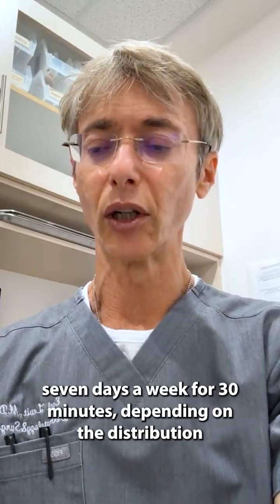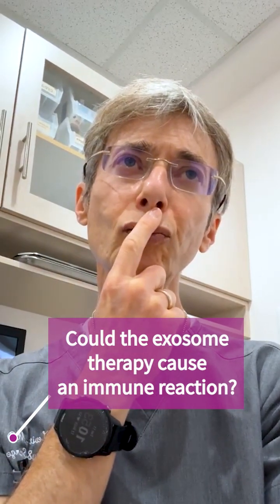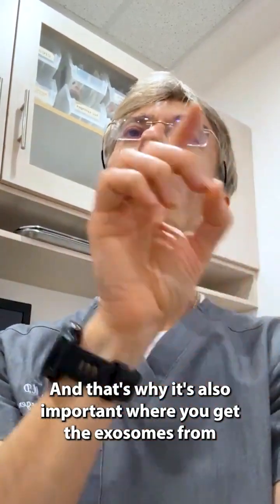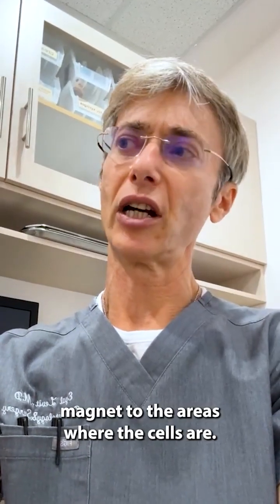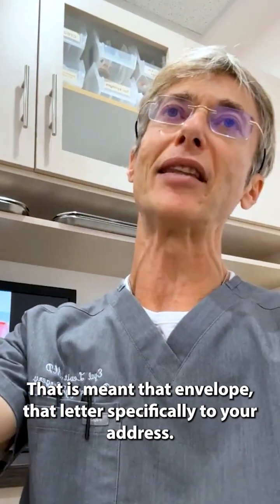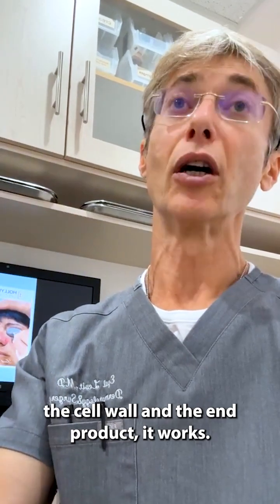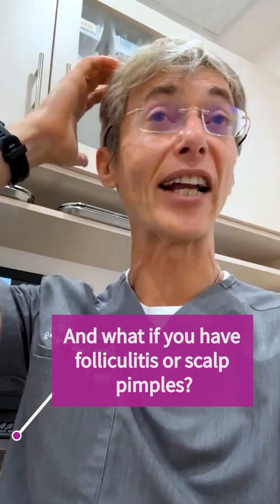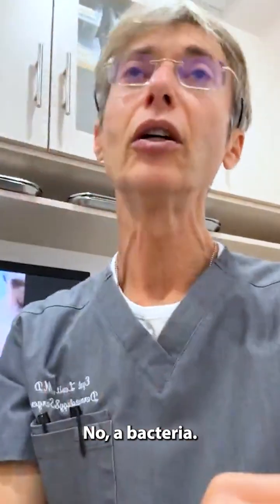All You Need to Know (and More) About Hair Loss & Exosome Therapy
We covered it all — the questions everyone’s asking:
❓What is the risk of scarring?
❓Could exosome therapy cause an immune reaction?
❓What’s the name of the exosome company?
❓Will this therapy block or prevent future hair loss?
❓And what if you have folliculitis or scalp pimples?

Exosome therapy is one of the most exciting frontiers in regenerative medicine — designed to calm inflammation, promote cellular repair, and wake up dormant hair follicles naturally. 🌱